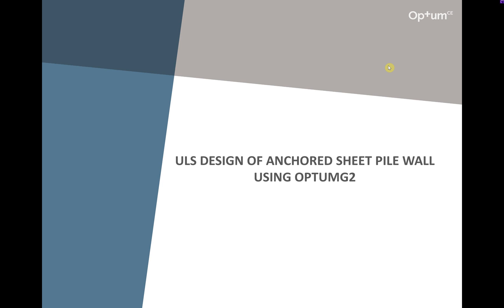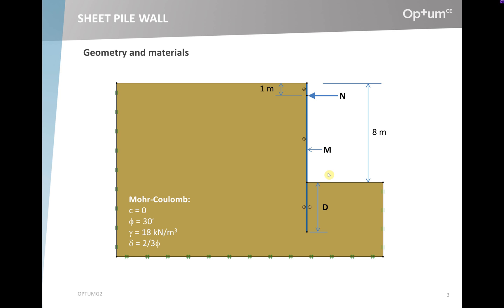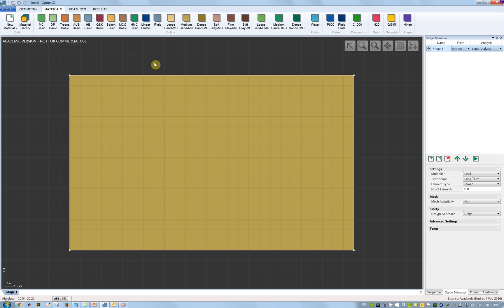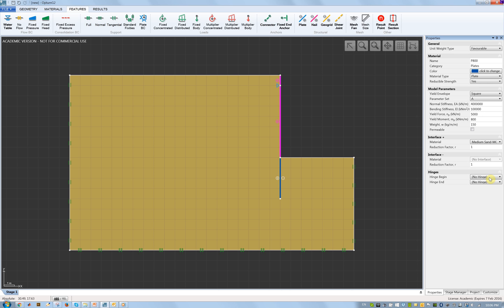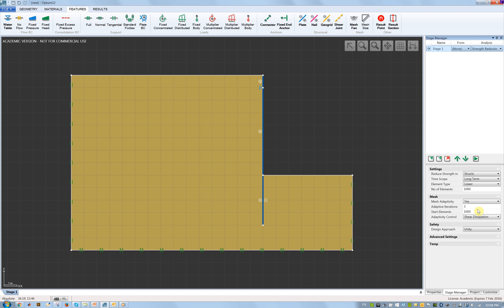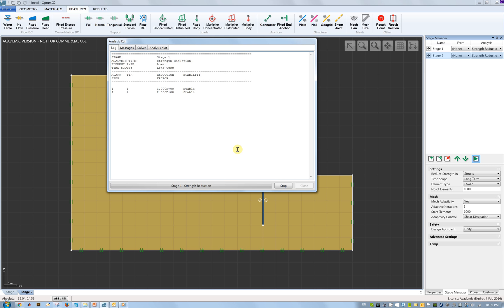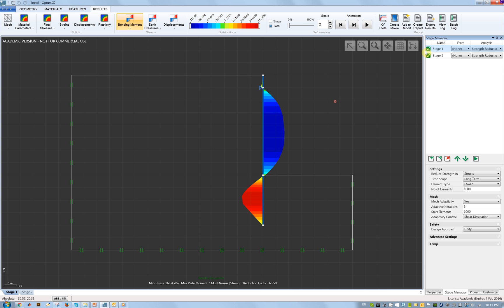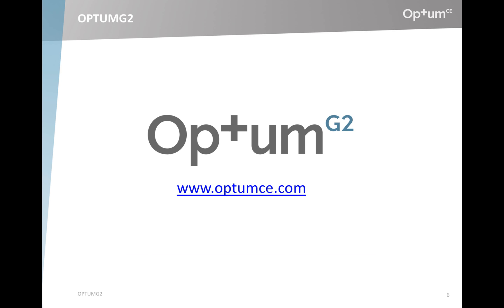ULS Design of Anchored Sheet Pile Wall using OptumG2